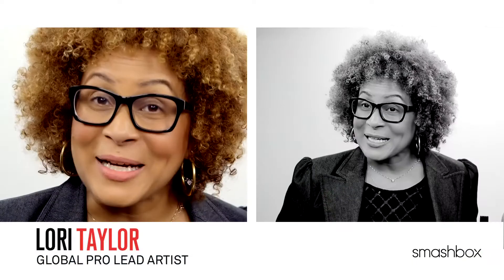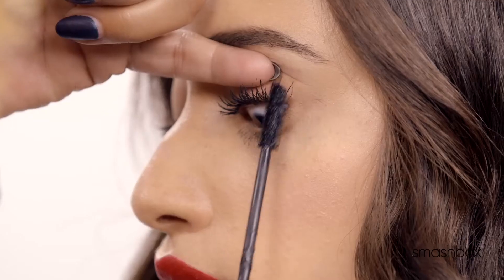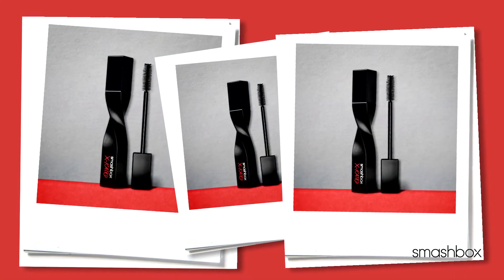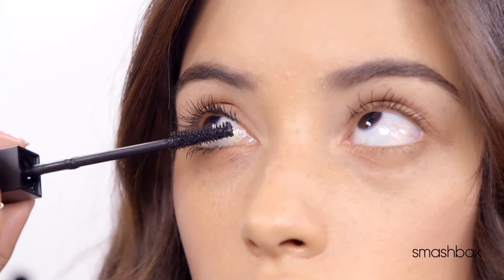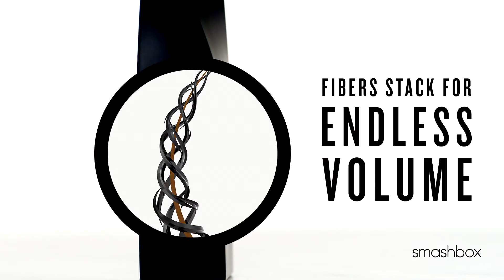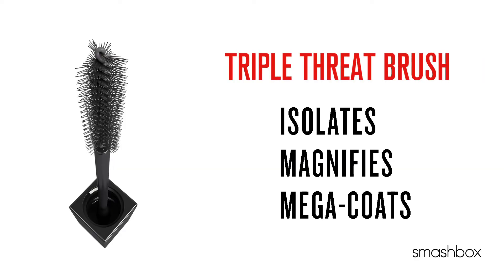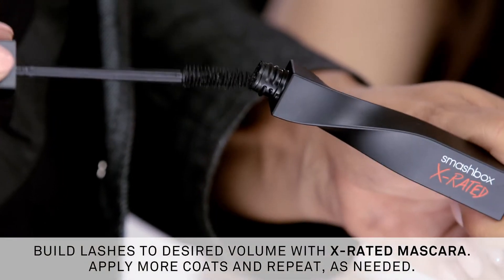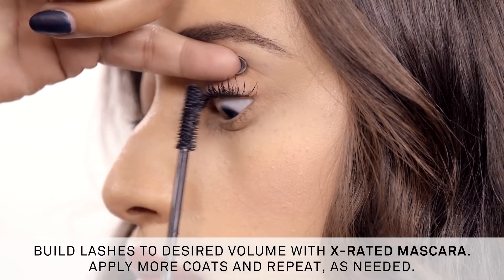How to Get X-Rated Lashes from Smashbox | Ulta Beauty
Want lashes with crazy volume? Smashbox X-Rated Mascara is coming to Ulta Beauty first. Watch this video featuring Lori Taylor, Smashbox Global Pro Lead Artist, who shows how this intense, build-able formula gives you lashes of your dreams.